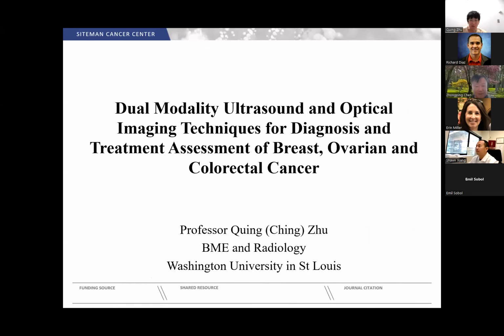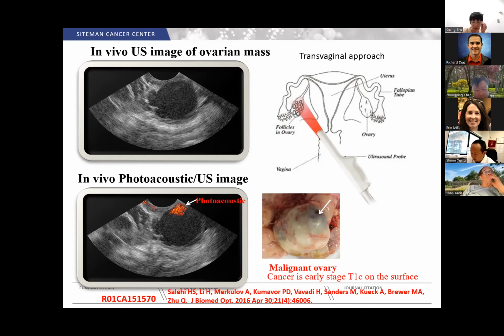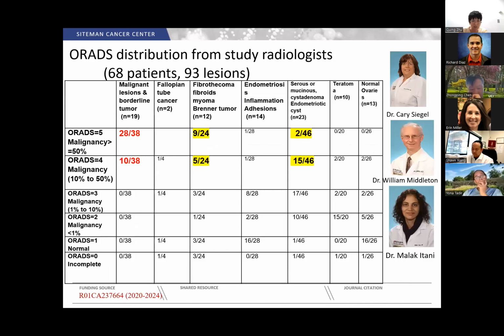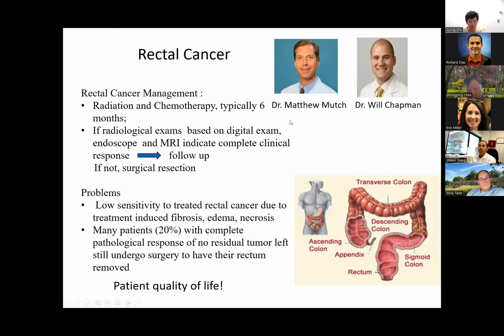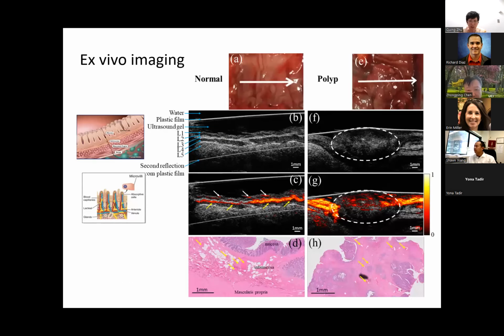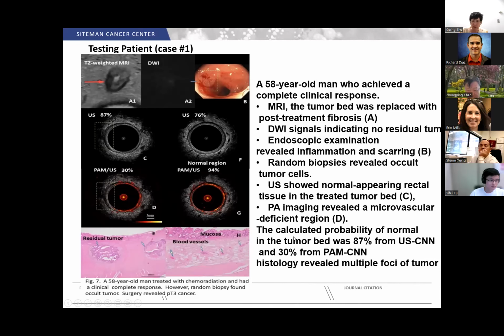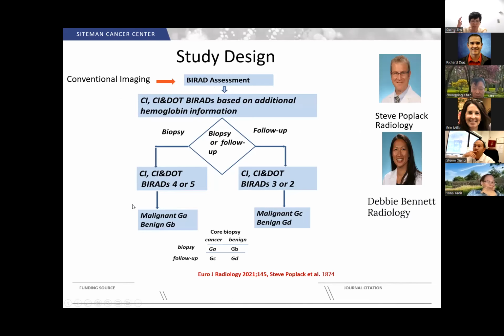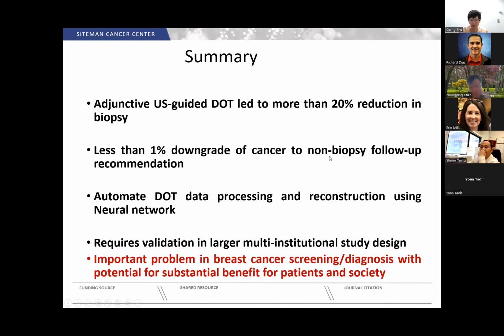Quing Zhu, Ph.D. - 8-24-22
Dual Modality Ultrasound and
Optical Imaging Techniques for
Diagnosis and Treatment
Assessment of Breast, Ovarian
and Colorectal Cancer